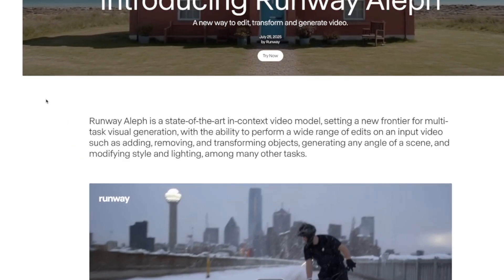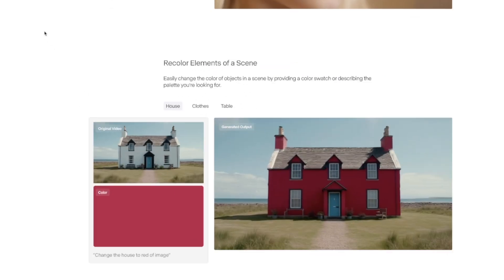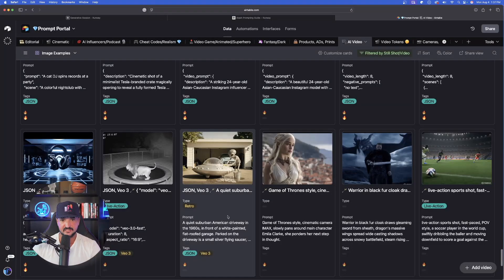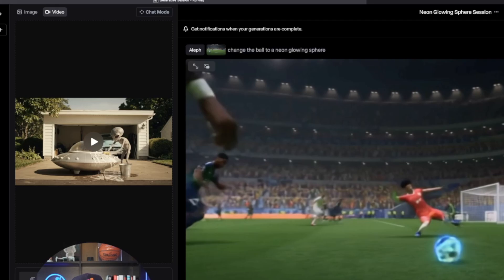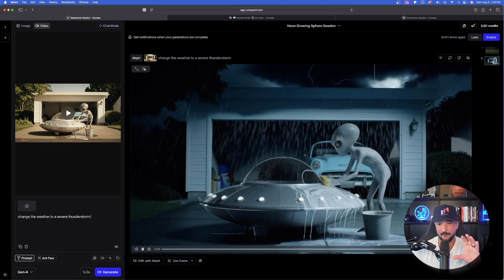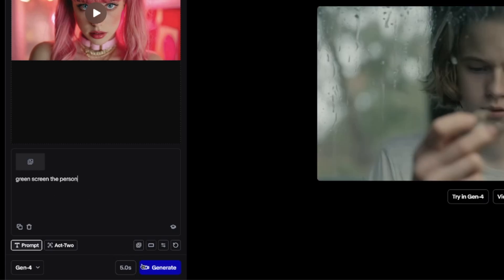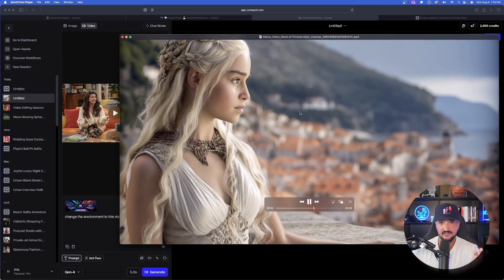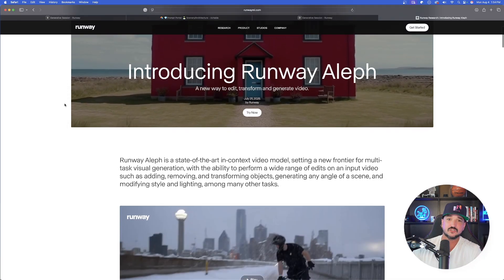THIS is The Future for AI Video: Runway Aleph (Wow!)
Runway ML drops an impressive AI video update called Aleph and it's an impressive game-changer for full control. 100s of new prompts added every week, Get 👑 The Everything Bundle

Runway Aleph sets a new frontier for AI video generation, giving you the ability to perform a wide range of edits. From changing the scene, adding/removing objects and using reference images to transform your videos, Runway's Aleph gives you the power of editing your videos with just a basic prompt.